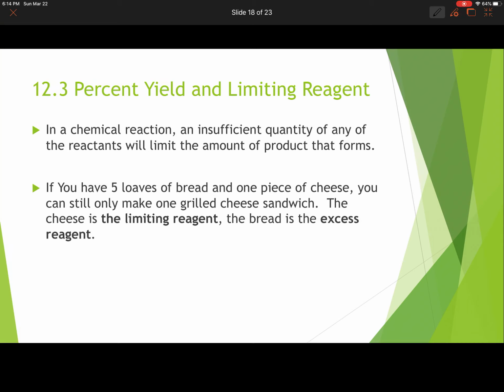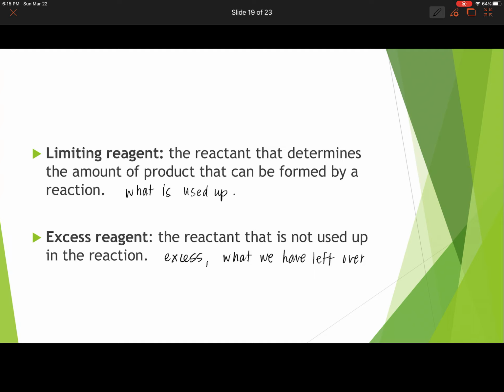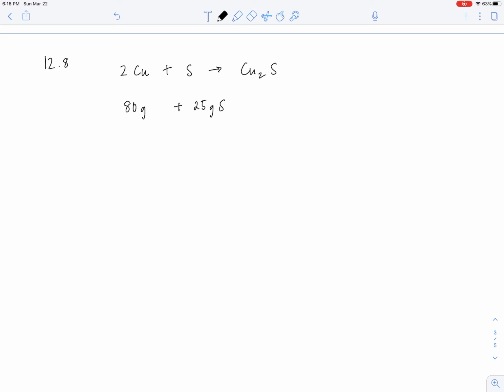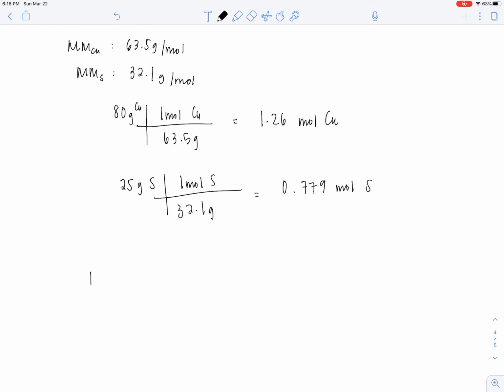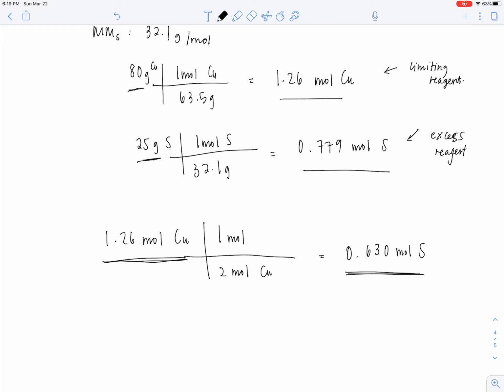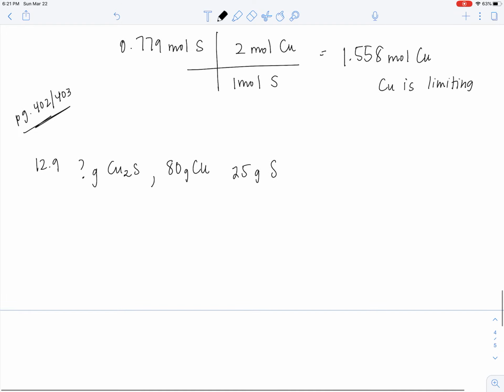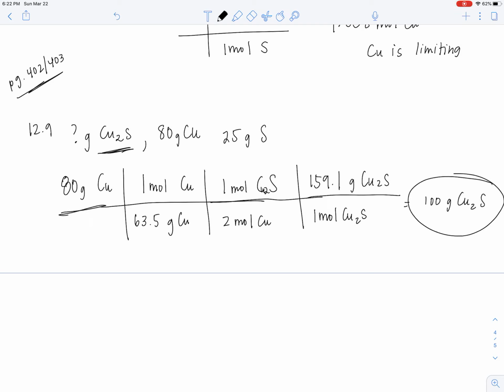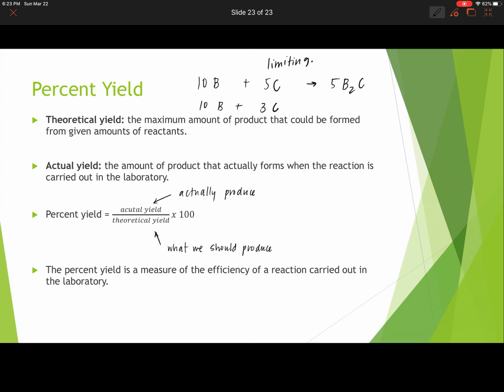12.3 Limiting reagent and percent yield